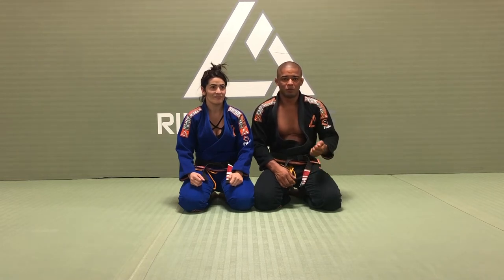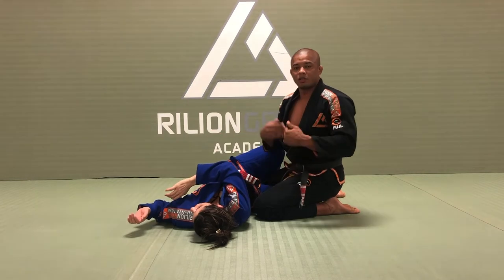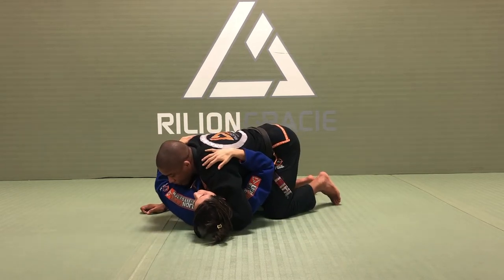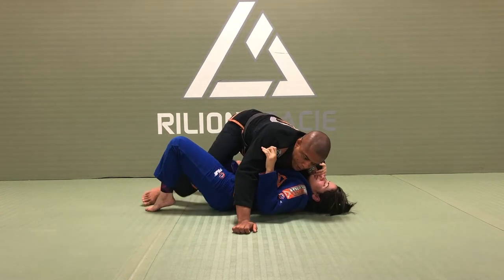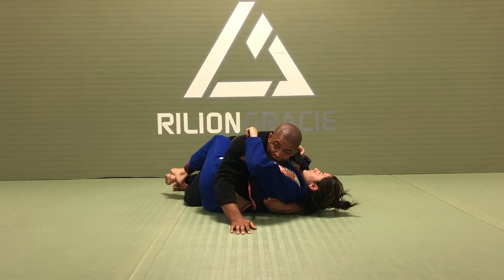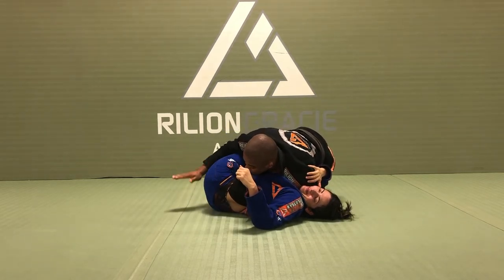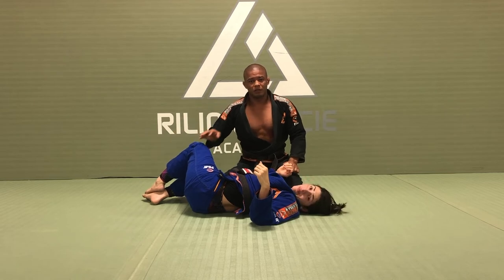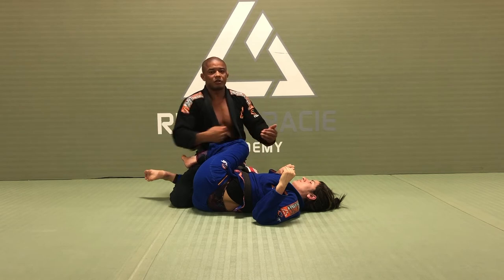One of the most effective way to pass the Half Guard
One of the most effective way to pass the Half Guard is by applying shoulder pressure. As soon as you got on your opponents upper body, you have to grab the head to transfer all your weight to your opponents neck.